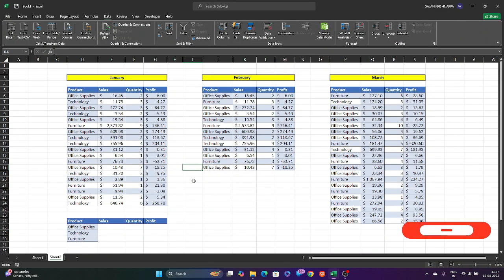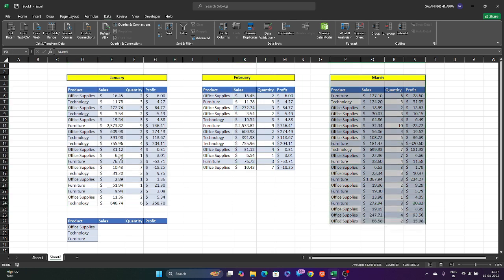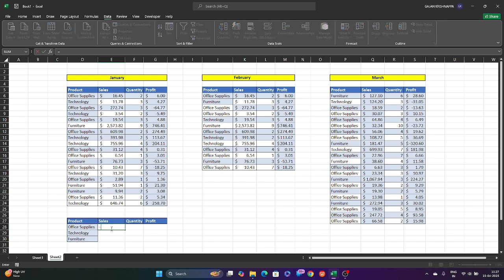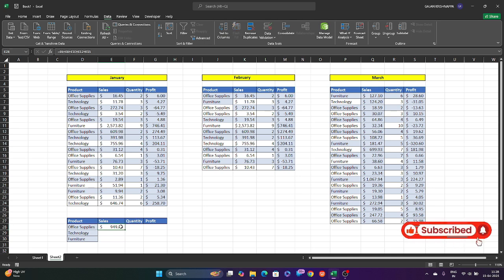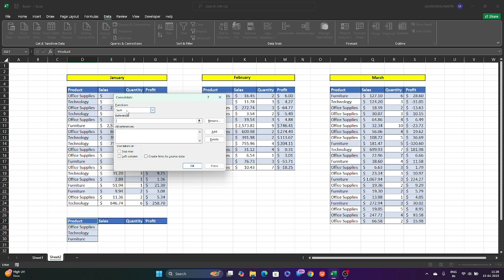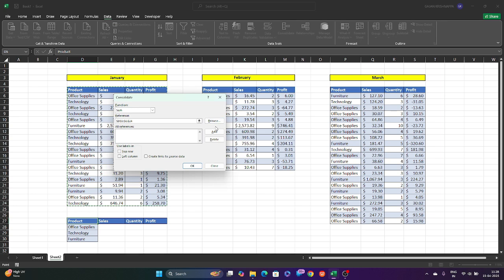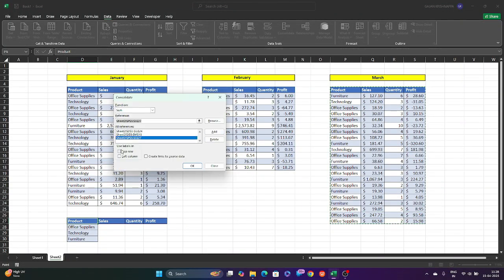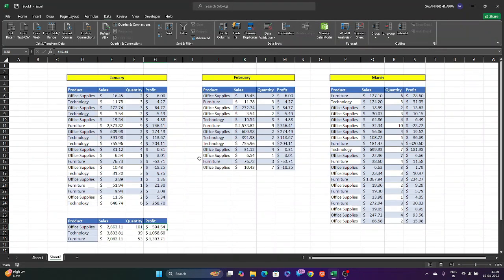Consolidate in Excel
Unlock the power of Excel with this quick breakdown of essential formulas! 💡 Learn how to use DGET in just minutes and take your spreadsheet skills to the next level.